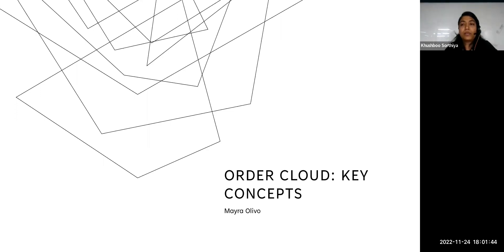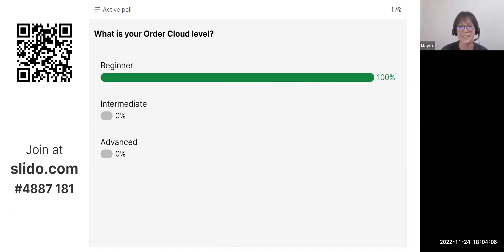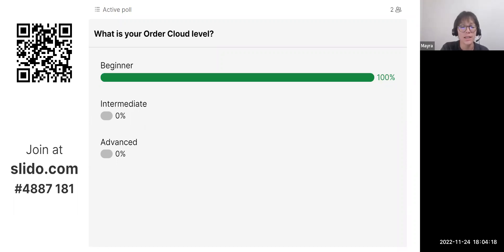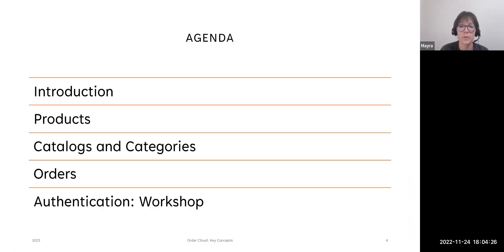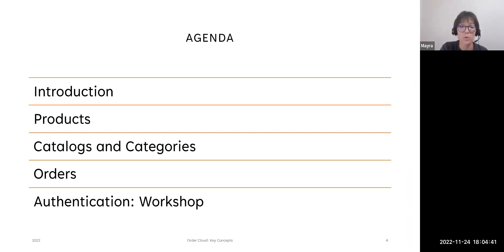OrderCloud Key Concepts